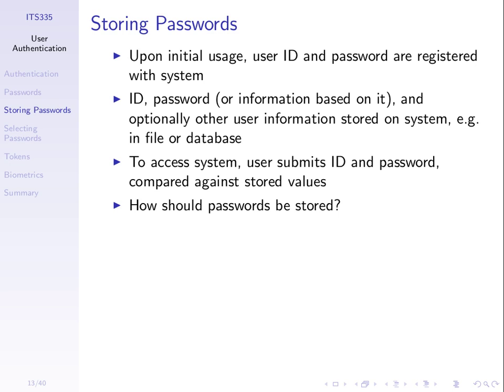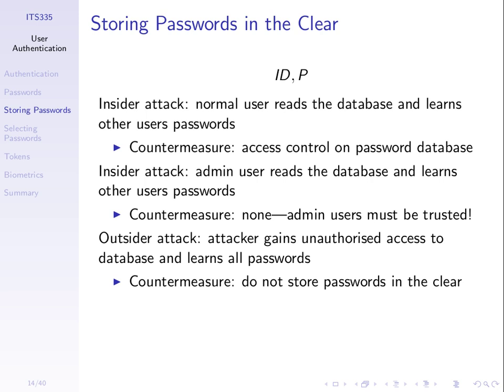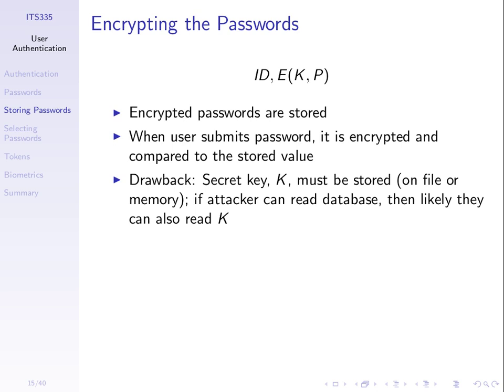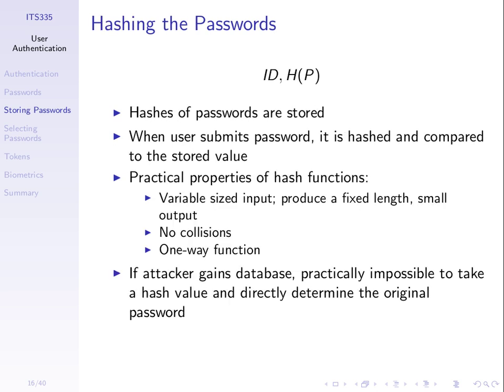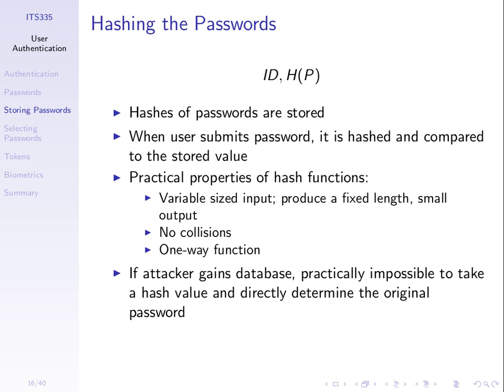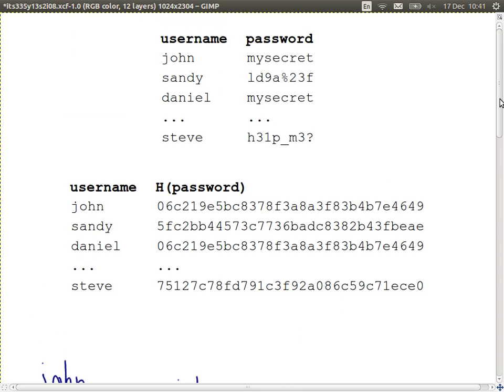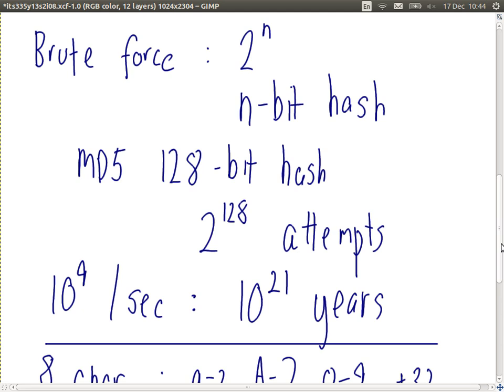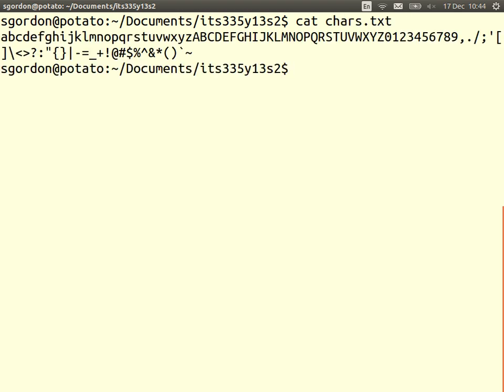Passwords, Hashes and Salt (ITS335, Lecture 8, 2013)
Password storage. Attacks on hashed passwords. Rainbow tables. Salted passwords. Password selection. Lecture 8 of ITS335 IT Security at Sirindhorn International Institute of Technology, Thammasat University. Given on 17 December 2013 at Bangkadi, Pathumthani, Thailand by Steven Gordon.